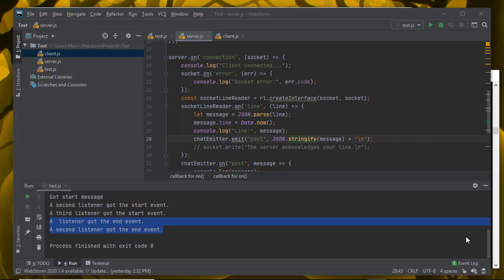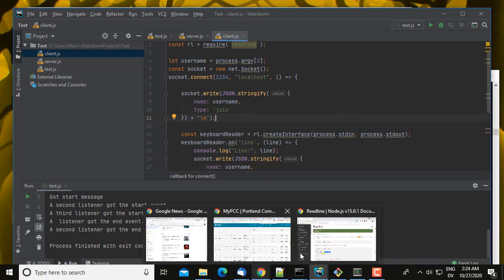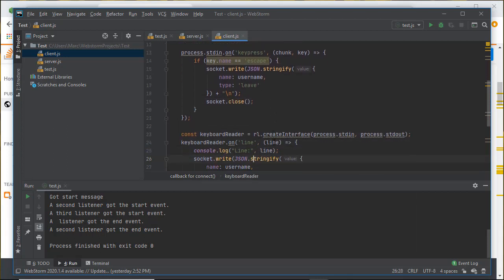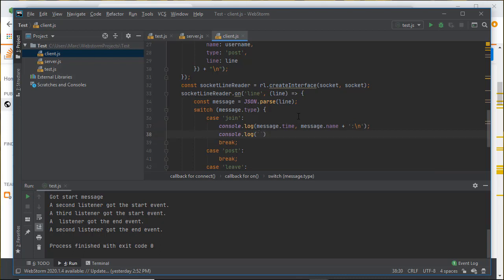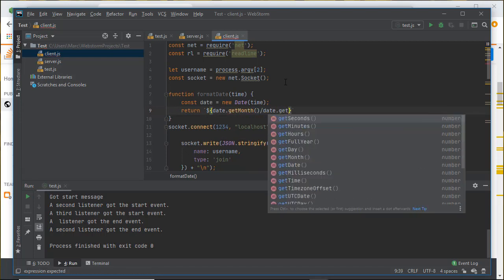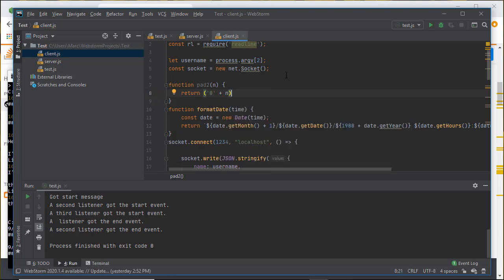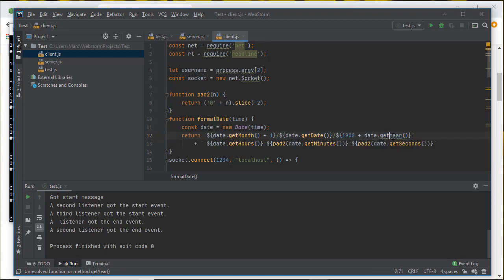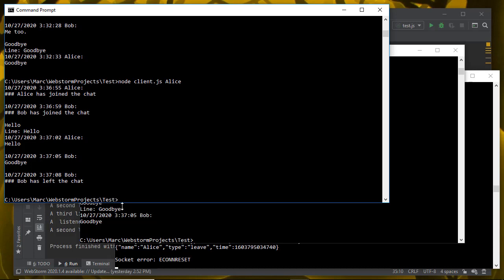195N chat join leave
CIS 195N - Implementing join and leave messages.